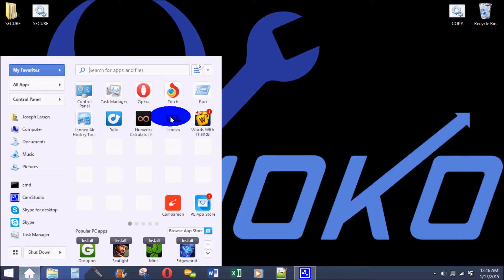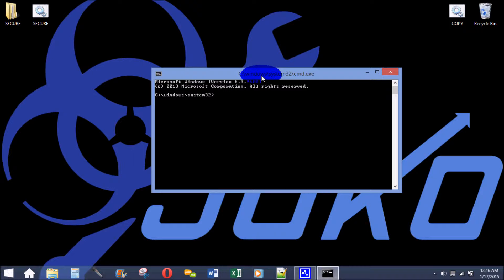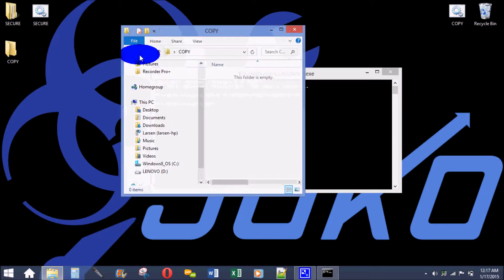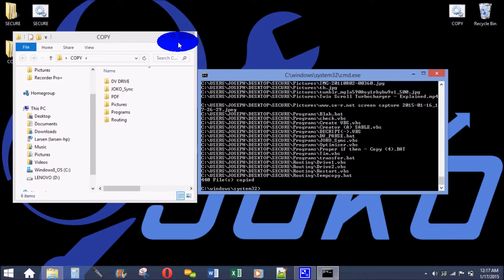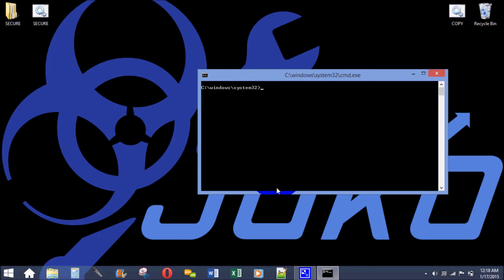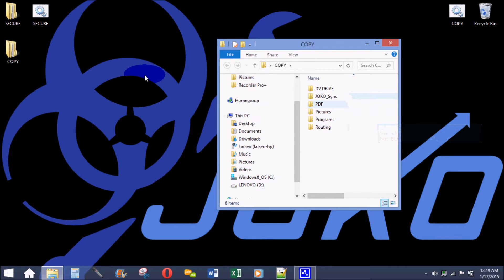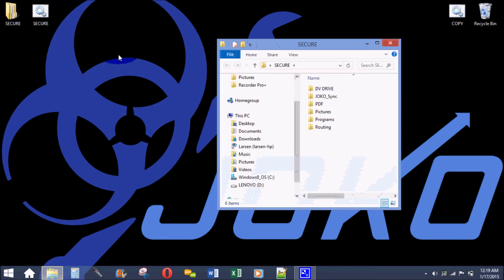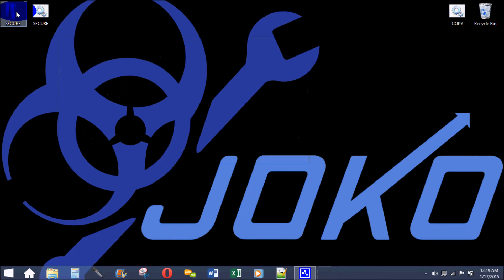Intro to Batch files and Command Line (CMD) |JOKO ENGINEERING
Questions?